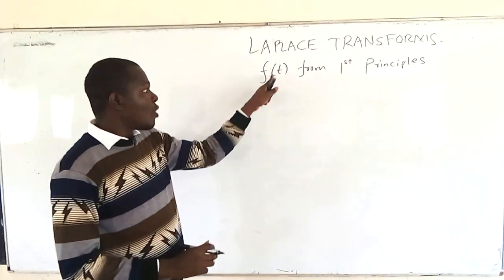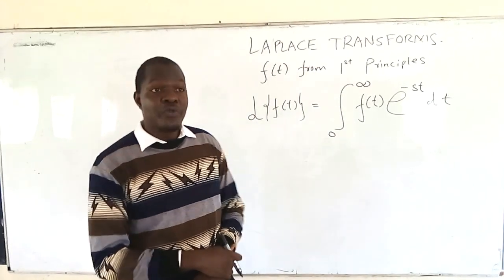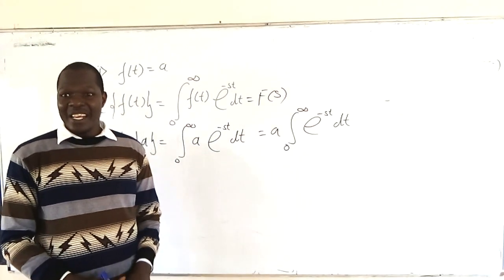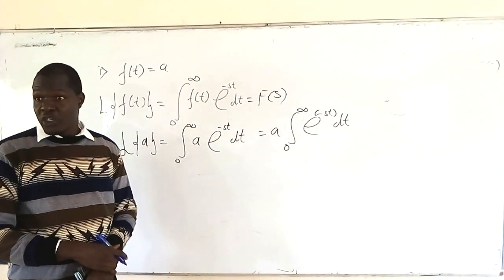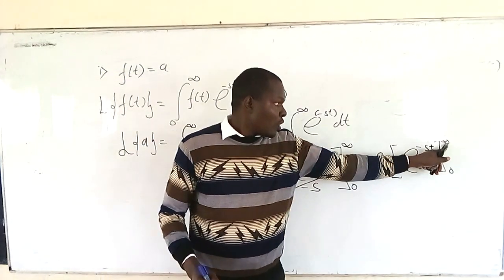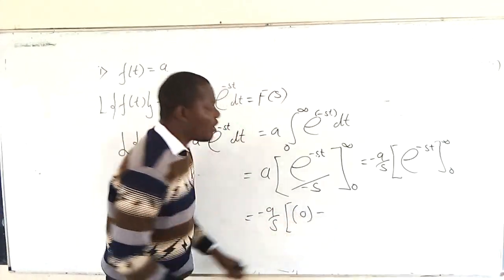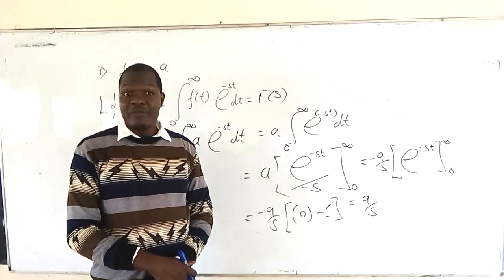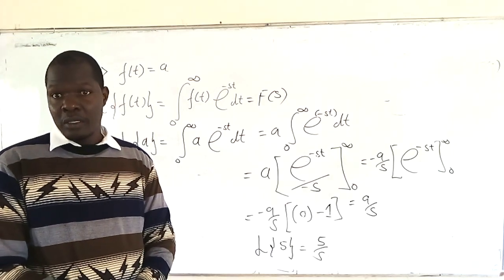Laplace Transform of f(t)=a where "a" is a constant from 1st principles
f(t)=a
L{f(t)}=∫_0^∞▒f(t)  e^(-st) dt=F(S)
L{a}=∫_0^∞▒〖ae^(-st) dt=a/s〗